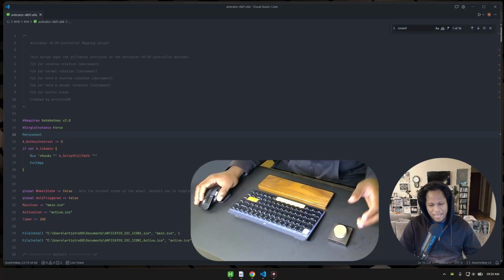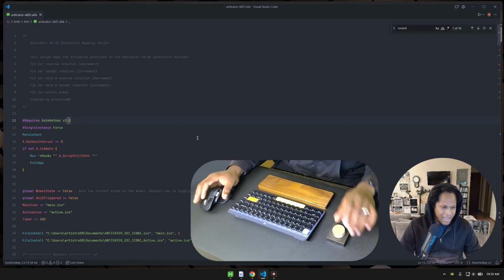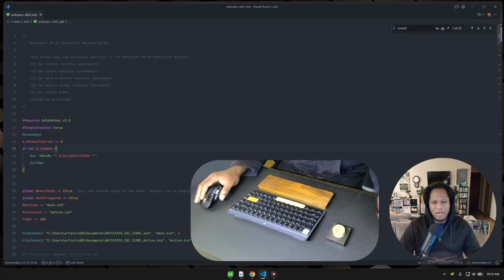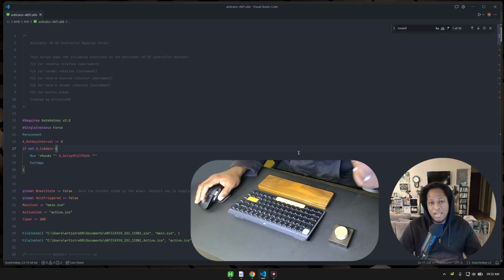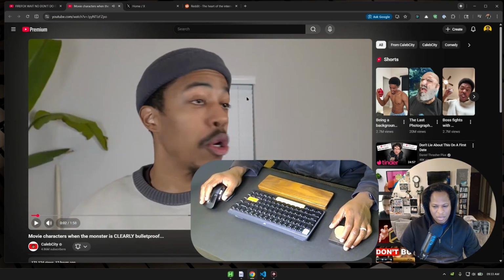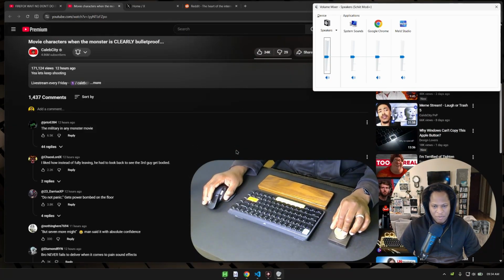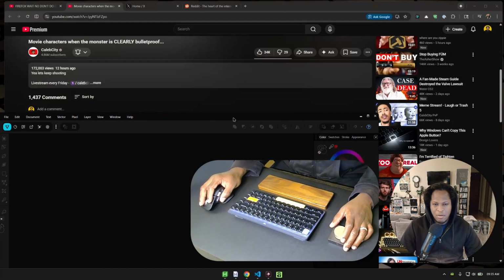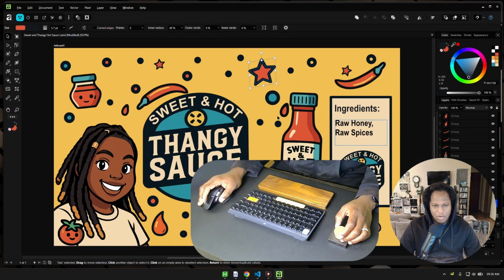I programmed a knob.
There's a joke in that title somewhere lol.